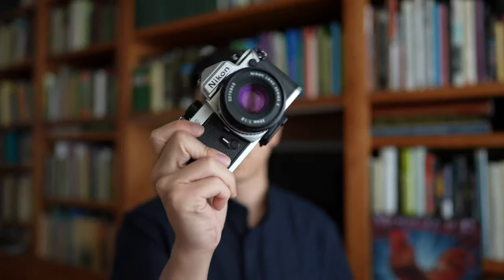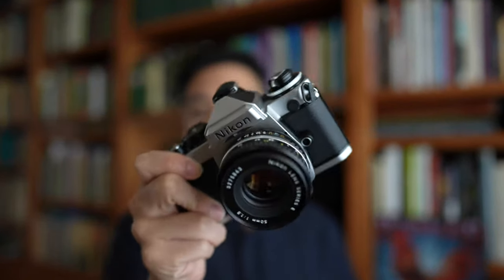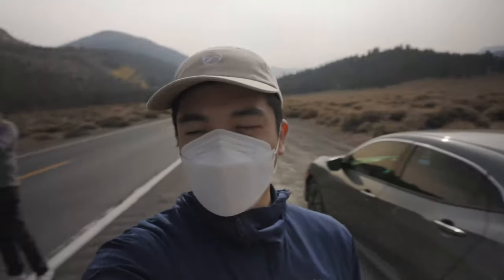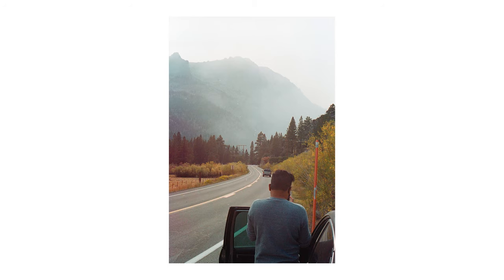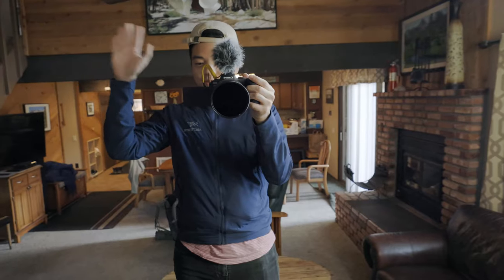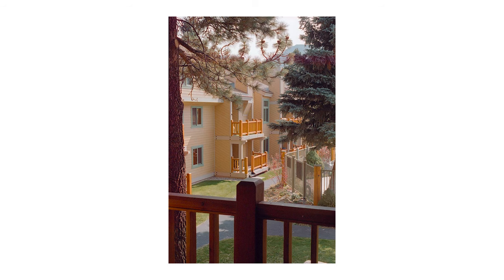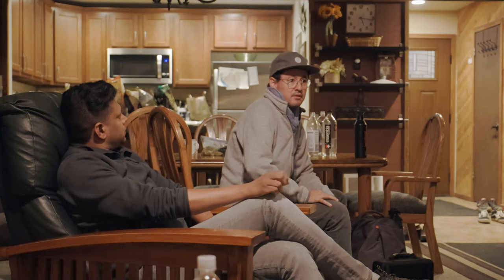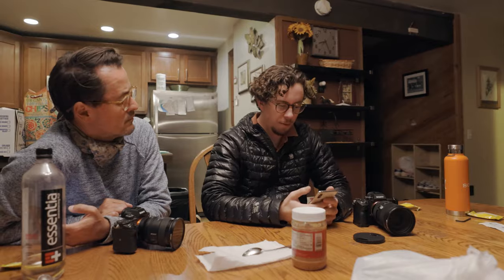Nikon FE2 - 35mm Film Photography in the California Sierras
Spent the weekend shooting 35mm film with the Nikon FE2 up in the Eastern Sierras.